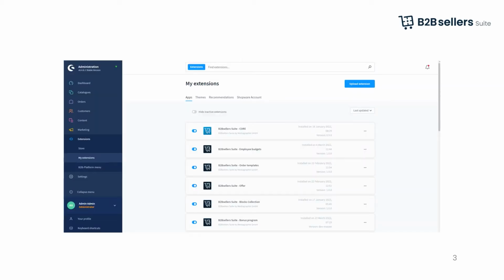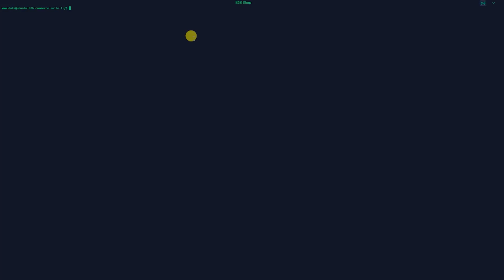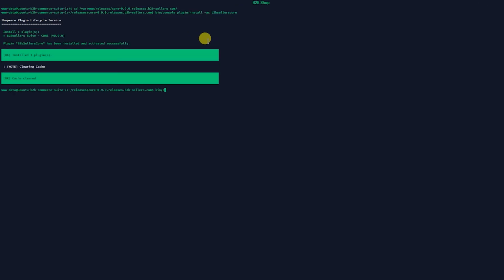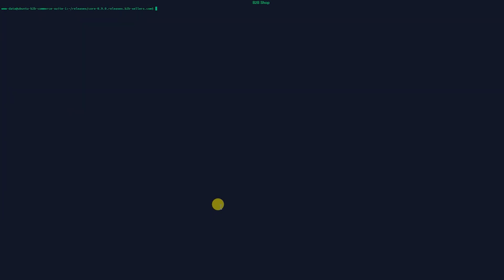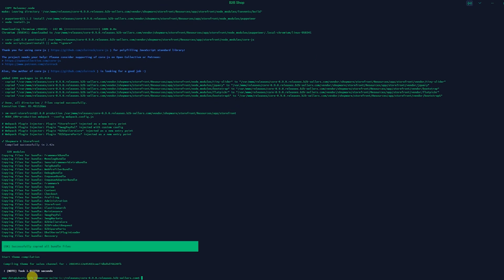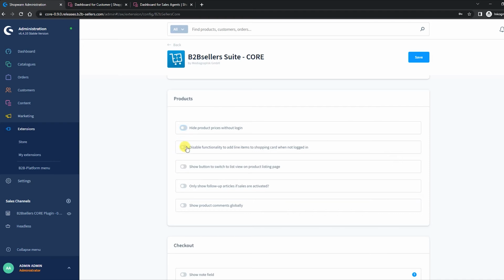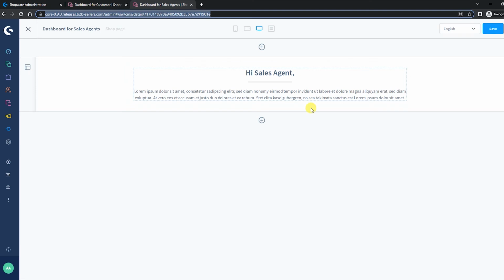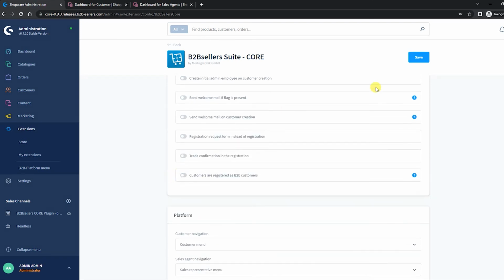How to install and configure the B2Bsellers Suite for Shopware 6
The complete solution for B2B e-commerce with Shopware 6
With our B2Bsellers you can create future-proof B2B shops, B2B portals, B2B platforms or e-procurement systems simply by plug-and-play.

(DE or EN)